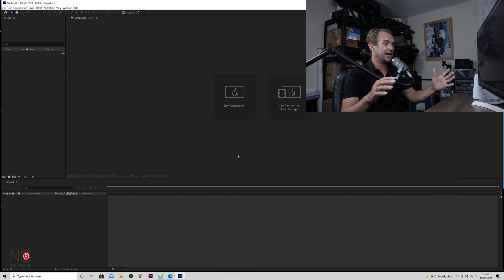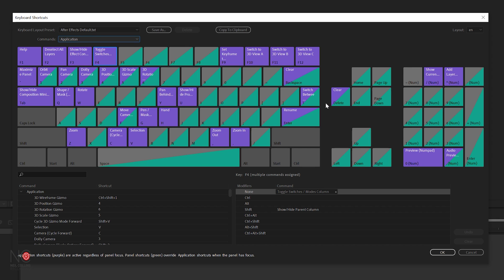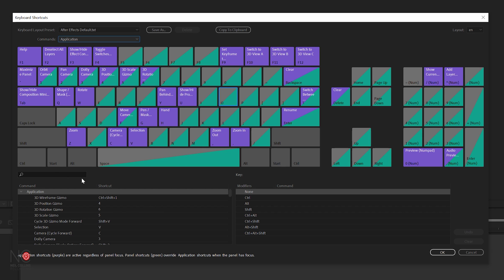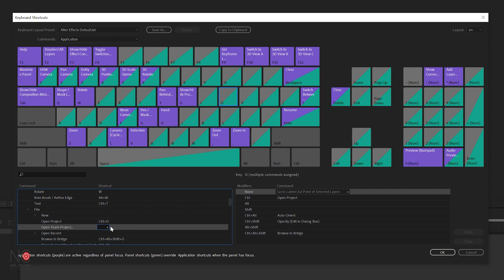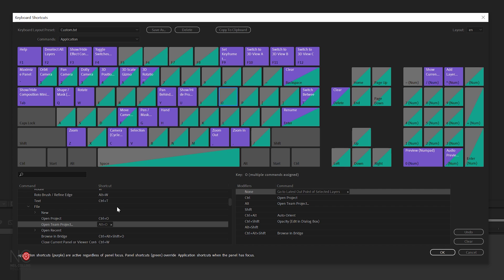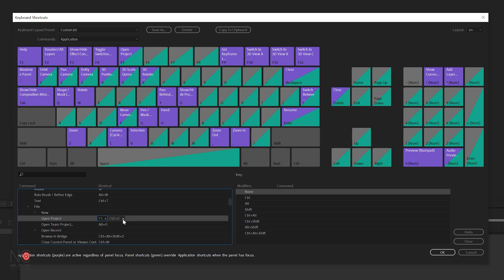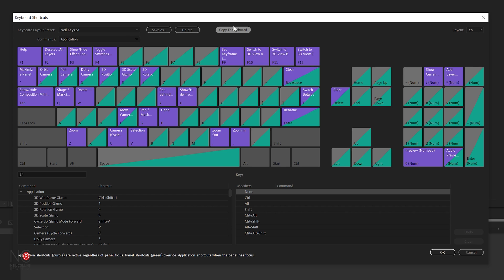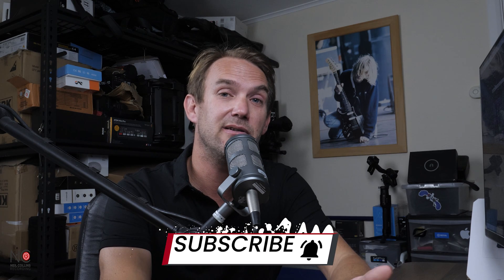KEYBOARD SHORTCUTS AFTER EFFECTS - After Effects complete course (Part 9)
In part 9 of my complete course for learning After Effects its time to have a good look at keyboard shortcuts 👍

This is part 9 of my complete course for learning after effects. This course aims to take you from beginner to professional in easy to follow bitesize tutorials so be sure to subscribe and hit the notification bell so I can let you know when the next tutorial drops!

In this video we take a good look at the keyboard shortcuts in after effects. I go through how to access the keyboard shortcut panel and I go through the panel in detail to show you how to find out which keyboard shortcuts relate to which command, how to create new keyboard shortcuts as well as how to re-asign keyboard shortcuts!

So join me in part 9 of my complete After Effects course as we look at the After Effects Shortcuts 👍

*** Try After Effects for 7 days for free!

00:00 Intro
01:01 Tutorial
06:55 Conclusion